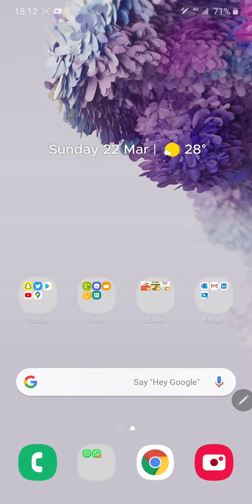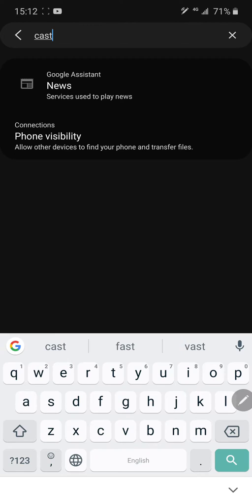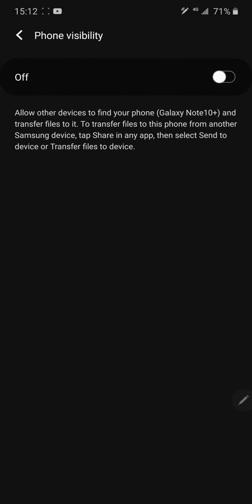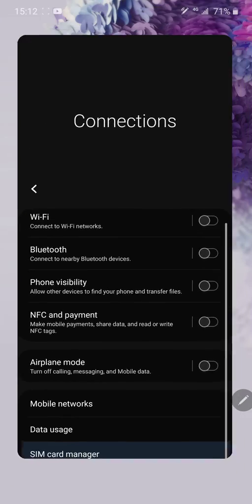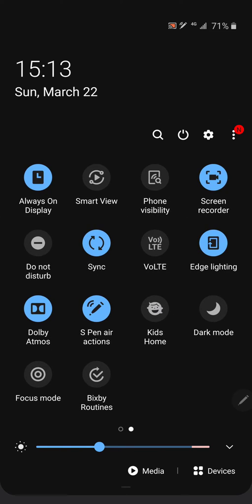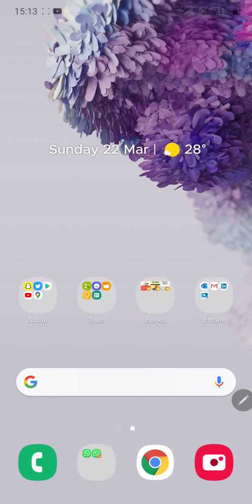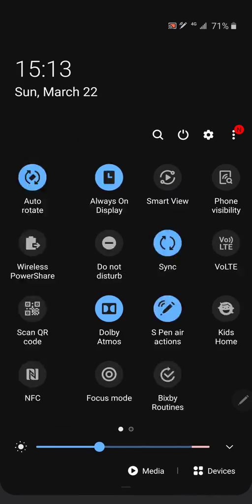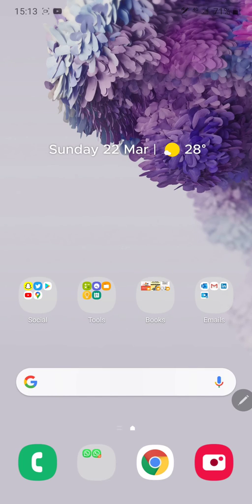How to cast screen of Samsung Note 10 on TV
I was trying to cast the screen of my mobile but I could not find the option of caste in settings or anywhere even I could not find any application which can be used to mirror the screen or cast the screen.

So, solution is very simple. All you have to do is to drop down the notification menu and then on the right side you will find the SMART VIEW, you have to click the smart view and there you will able to cast the screen of your Samsung Note 10+.